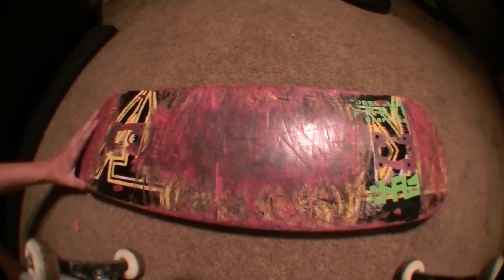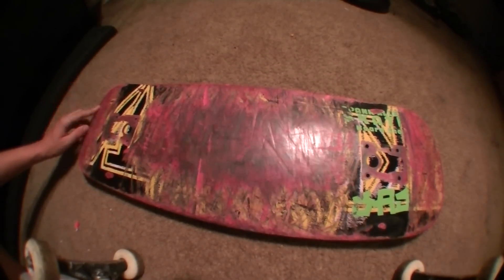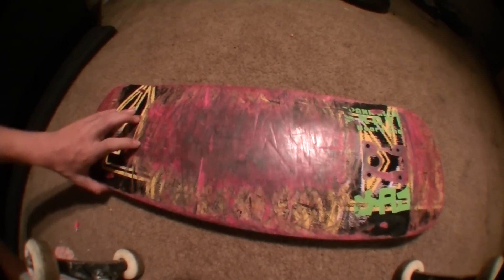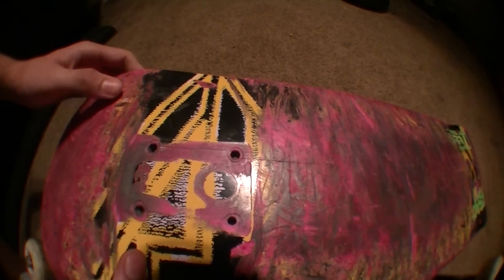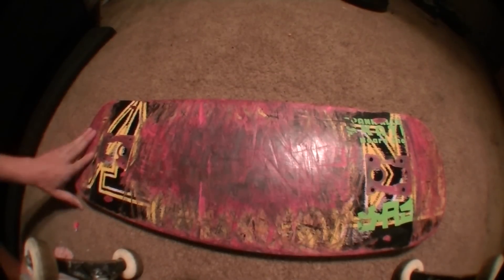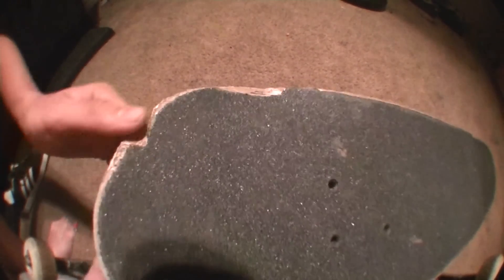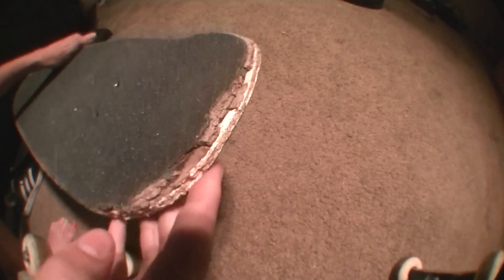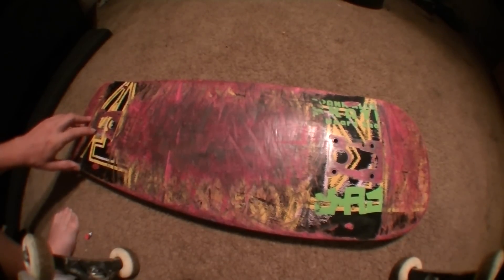Darkstar Skateboard review (HD)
Today i review a Darkstar Skateboard.